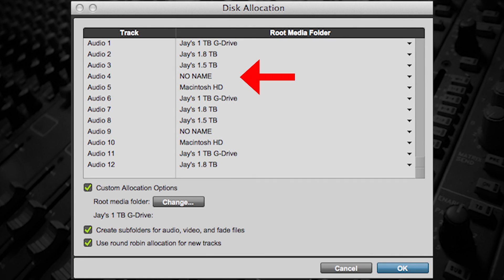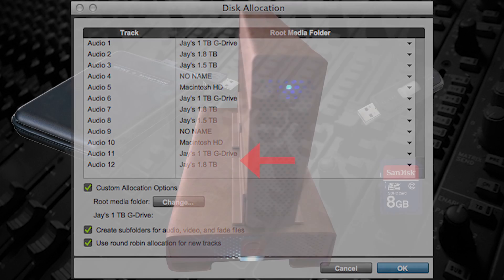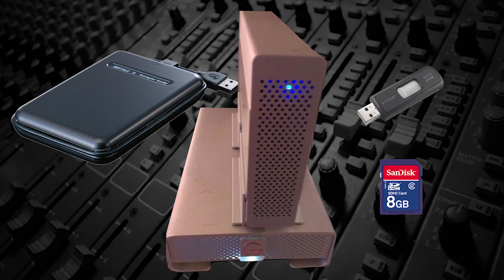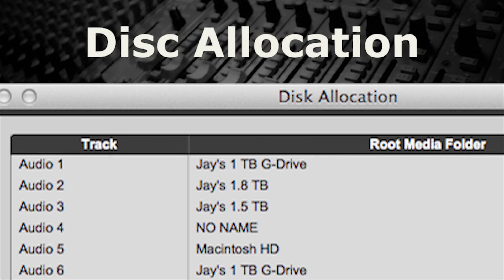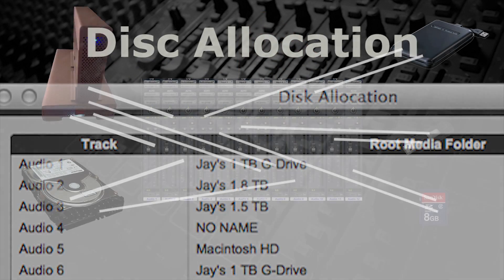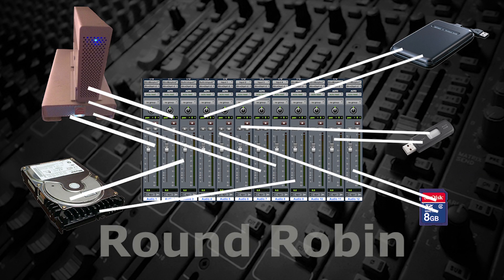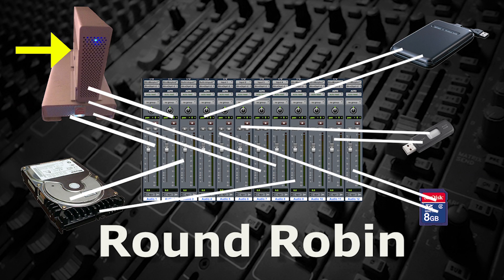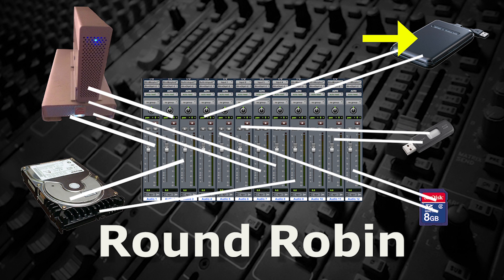Disc Allocation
At one time, on digital audio workstations, only certain types of disc drives like SCSI (Small Computer System Interface), firewire (IEEE 1394), or magneto optical were allowable.  All other devices were simply too slow.
As transfer rates improved, most digital audio workstations can now record and playback from a variety of drives (internal and external, fixed and removable), as well as from compact flash, SD cards, and even some USB sticks, and they can do this at sample rates and bit depths much higher than used by earlier workstations.
Often with sessions at higher sample rates, it's recommended that the files be allocated to multiple devices, to better handle the data, as opposed to trying to playback all the tracks from one drive.
Disc allocation is a way to manage what device is supplying the data for what track.  Here, certain tracks can be assigned to certain media devices, or the tracks can use what's called a round-robin allocation, meaning that the data will automatically be distributed evenly to all usable devices connected to the DAW.
Dividing the data this way approximates a RAID-0 condition, where the data is spread across multiple drives, allowing faster access.  However, care needs to be taken not to unmounts or remove any of the drives that contain the audio (and possibly video) files, so that the session won't be missing certain tracks.